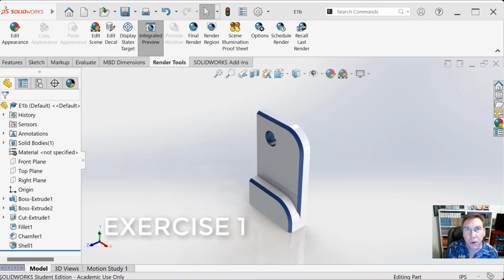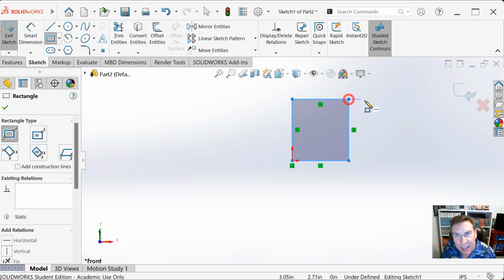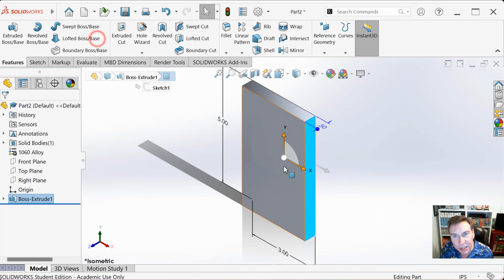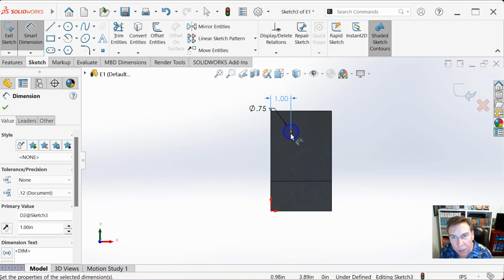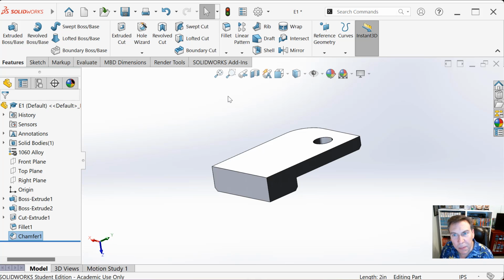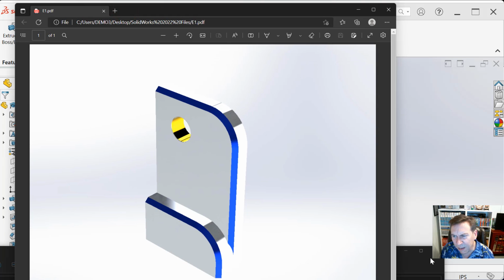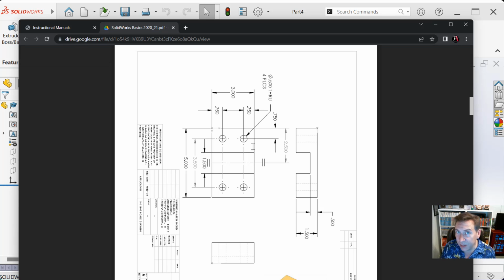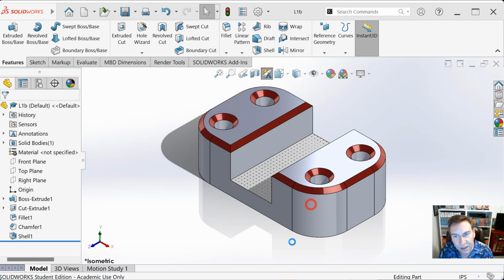E1 SolidWorks 2022 - Basic Modeling for Beginners Tutorial with Training Guide | Tips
SolidWorks Tutorial - Exercise 1 - Introduction to SolidWorks 2022. Basic Sketching, Extrusions, Fillet, Chamfer, Shell, Photoview, and Interface are covered.

- Options Menu
- Sketching
- Dimensions
- Relations
- Extrusions & Cut-Extrusions
- Photo-Rendering
- Hardware
- How to make a SolidWorks Portfolio
- Labs 1 & 1b
- Tips
CAD 120 SolidWorks Basics Online (3 credit) course available at elgin.edu
No Prerequisite